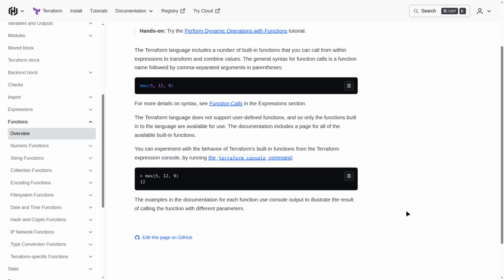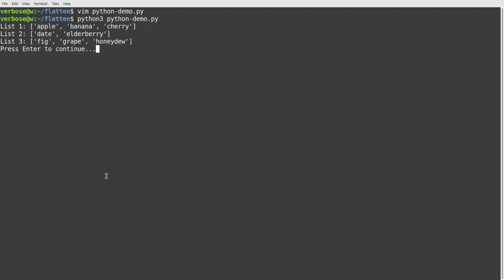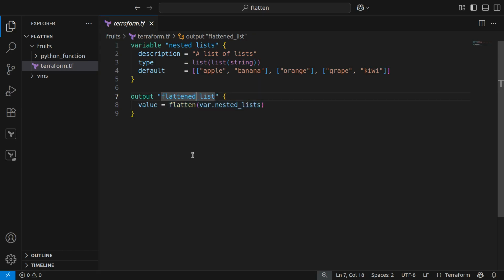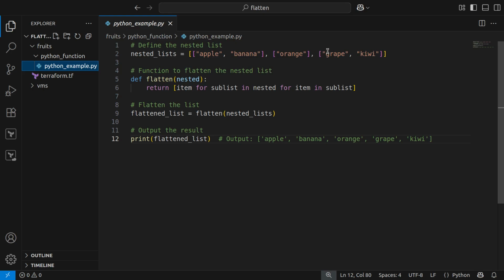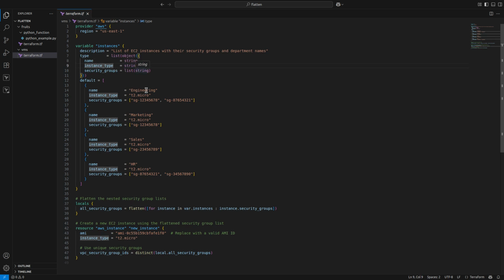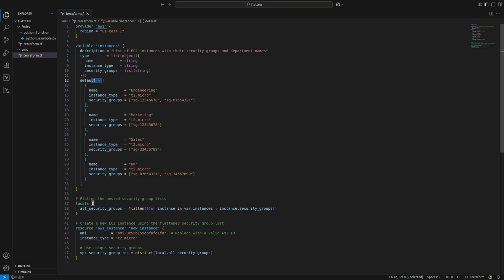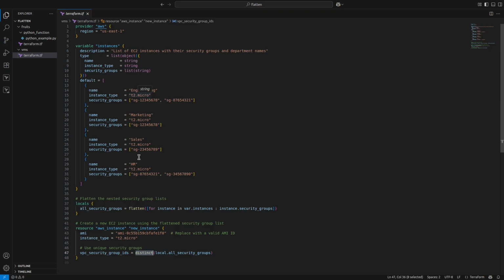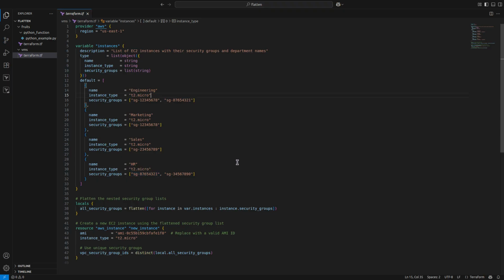Terraform FLATTEN Function - WHEN & HOW TO USE - QUICK DEMO/CODE Explainer!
flatten is one of the most common Terraform functions. If you want to master Terraform, you absolutely must know when and how to use this function.